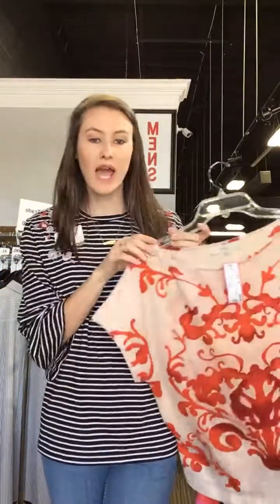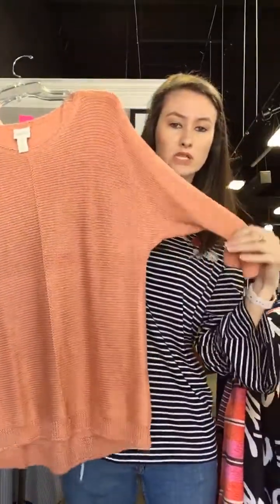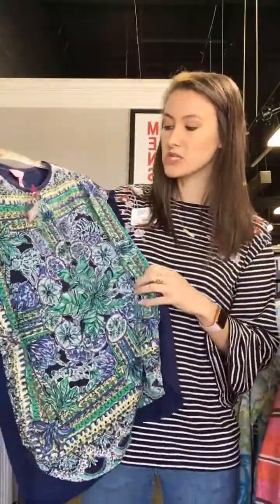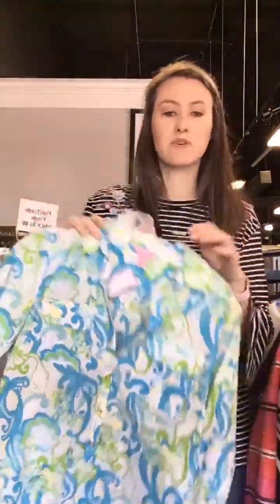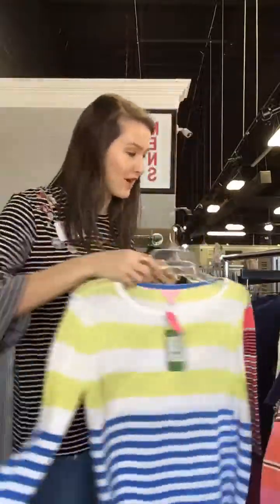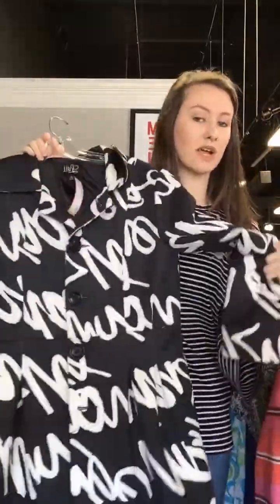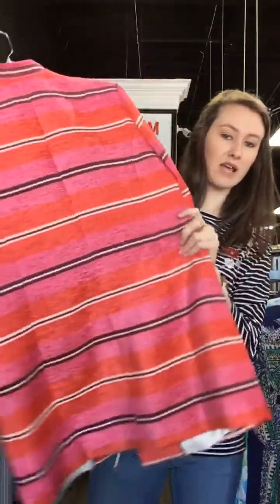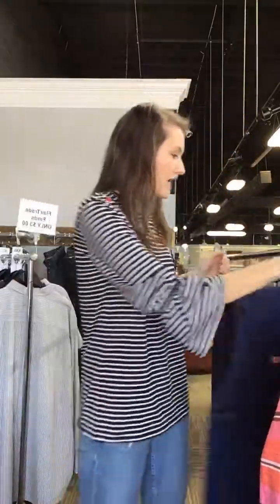Fun spring transitional items 🌸🌷💞